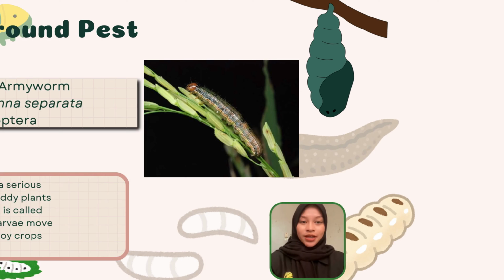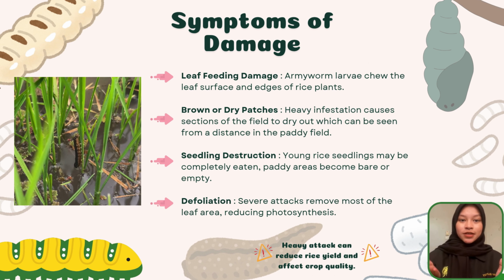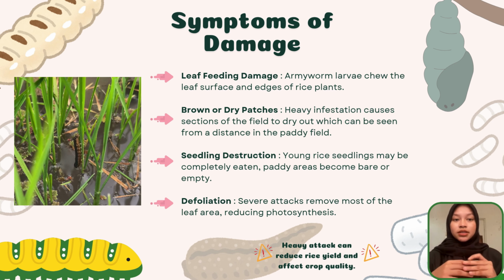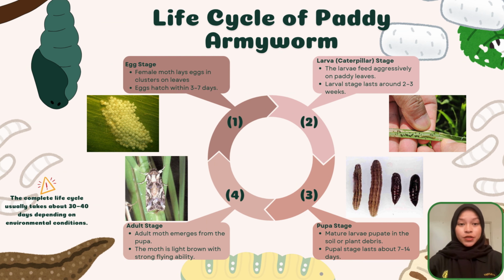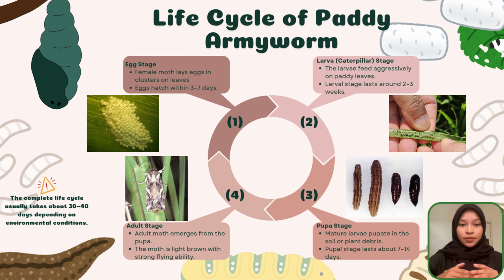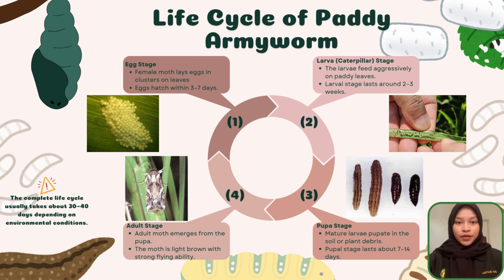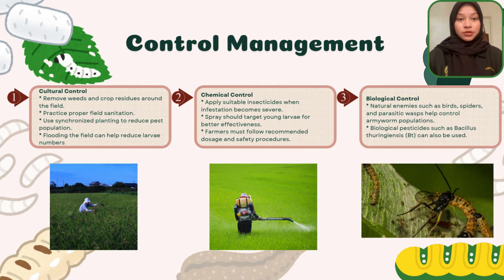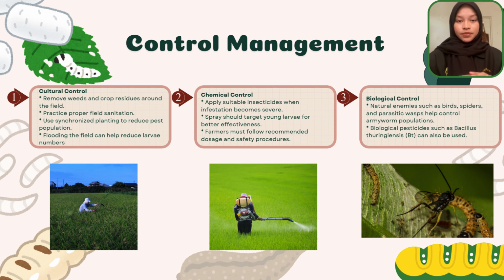AGR464 VIDEO PRESENTATION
NAME : NUR HANIFAH HADIRAH BINTI MOHD HISHAM
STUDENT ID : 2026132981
CLASS : M3AT2402D